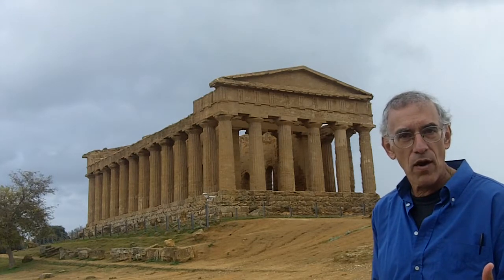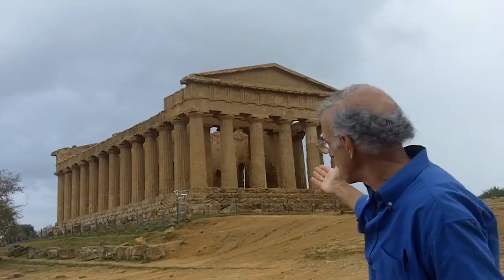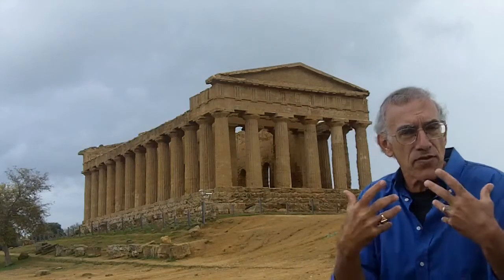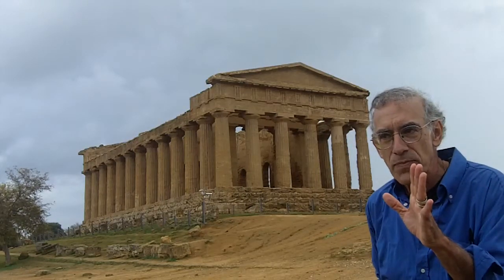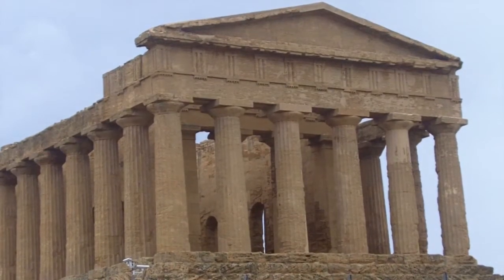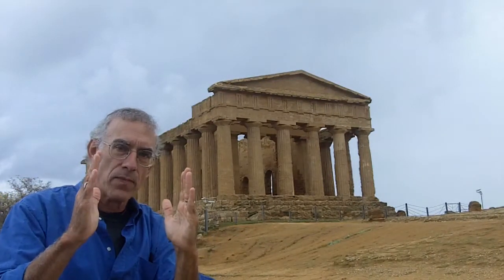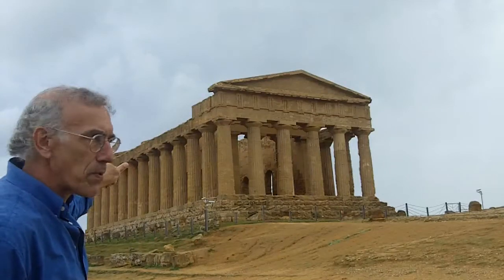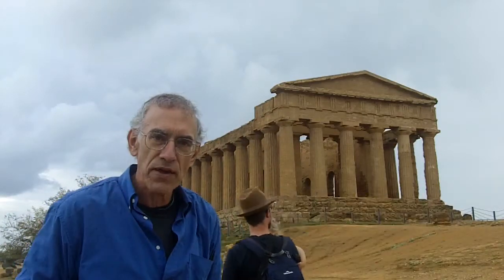Douglas Kenning of Sicily Tour speaking of Greek temples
Sicily Tour is a Siracusa-based tour guiding company that specializes in small group tours of historic and mythic Sicily, as well as select other places in Italy and the greater Mediterranean.